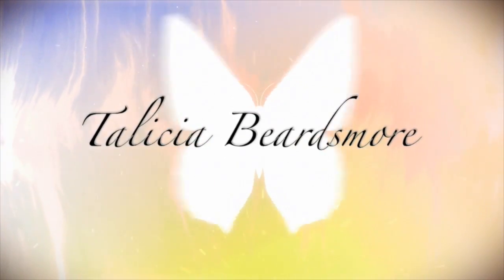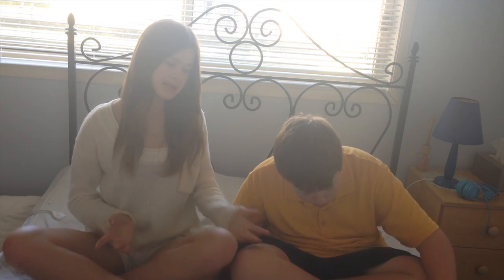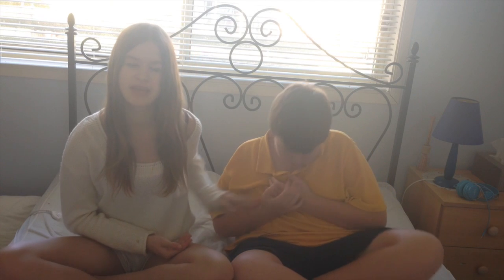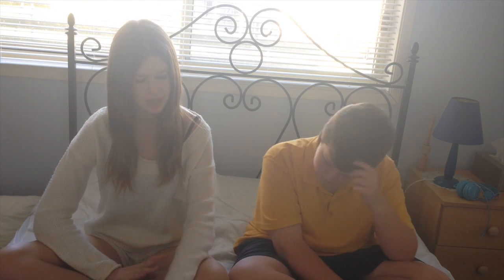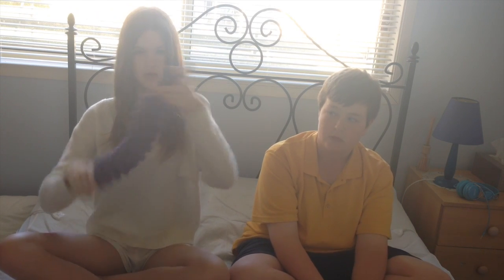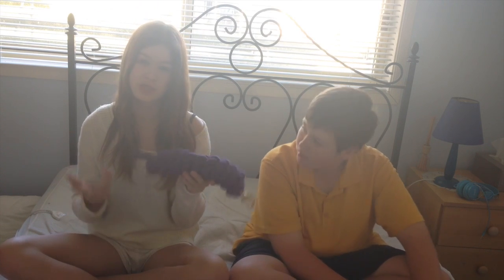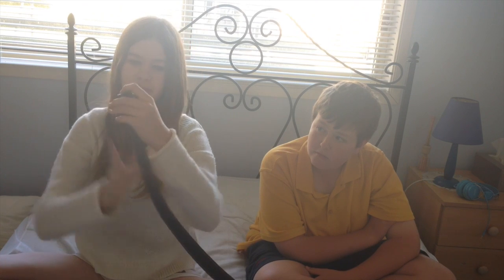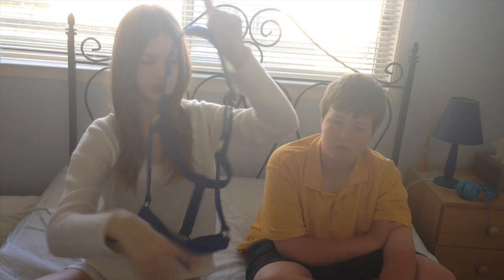Massive Tack Haul!